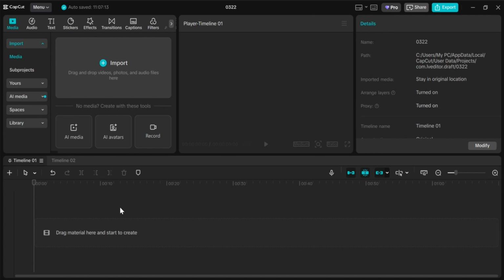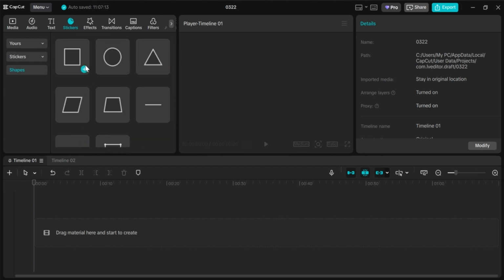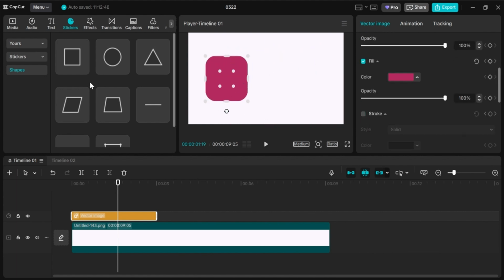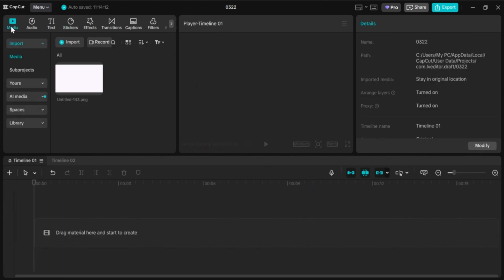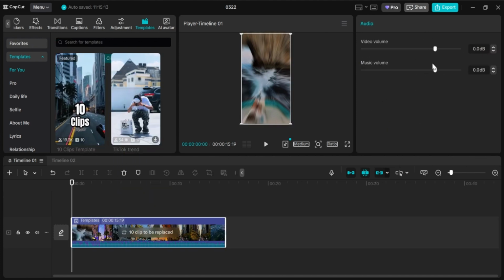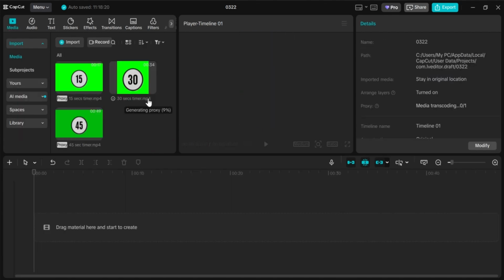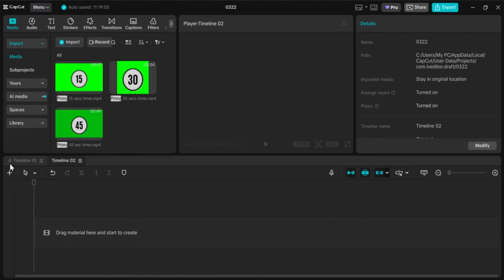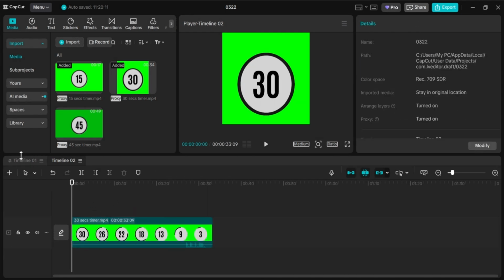3 INSANE CapCut Features That Turn Beginners Into PROS!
Want to go from beginner to pro in editing? In this video, I’ll show you 3 insane new features in CapCut that will instantly level up your videos 🔥

Whether you're creating content for YouTube, TikTok, or Instagram, these tools will help you edit faster, smoother, and more professionally—no experience needed.

💡 What you’ll learn:

How to use the latest CapCut features like a pro
Editing tricks to make your videos stand out
Simple tips to improve your video quality instantly

If you're serious about content creation, you don't want to miss this 👀

⏱️ Timestamps (optional – edit later)

00:00 Intro
00:15 Feature 1
01:27 Feature 2
02:34 Feature 3
03:31 Final Tips